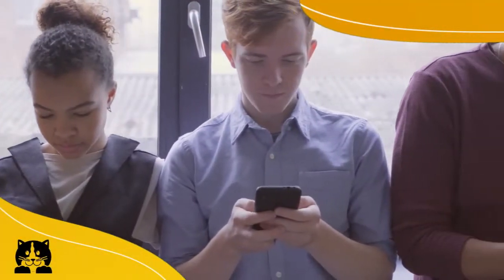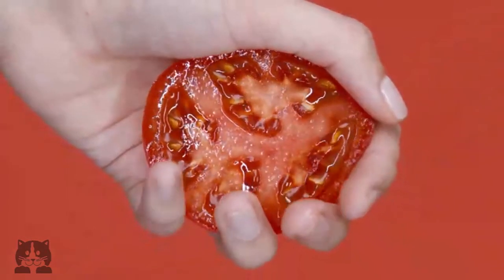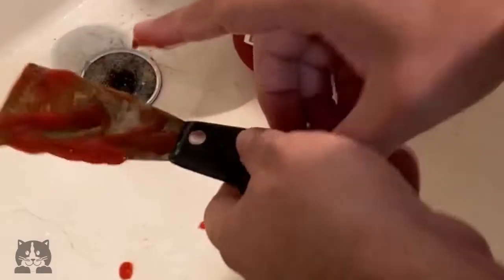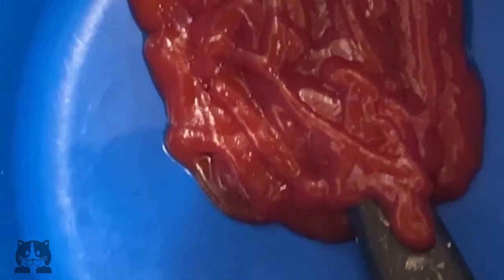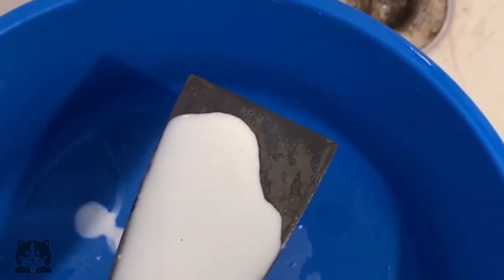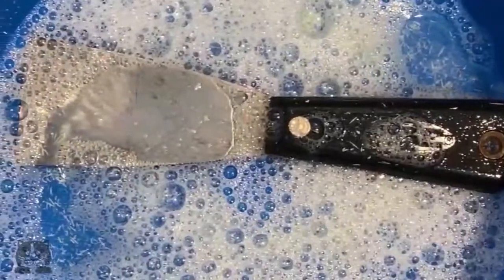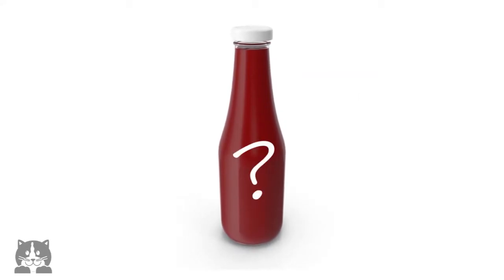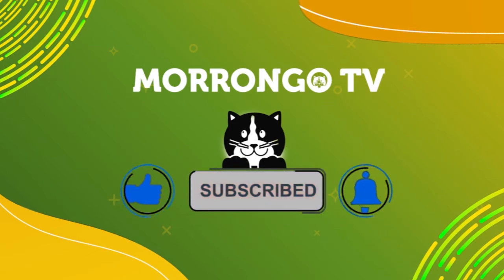RUST vs KETCHUP challenge!- will it work ?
Hi You Tubers, welcome to another fun and inspirational Morrongo TV video!  This time we explore the myth that Ketchup removes rust.  Check it out and let us know your thoughts!